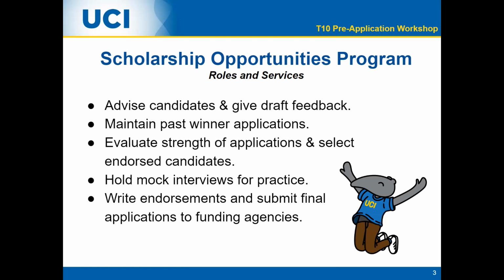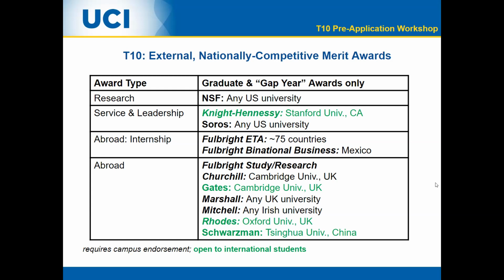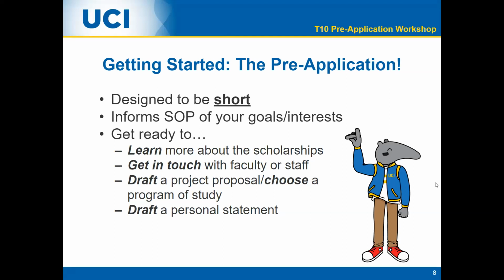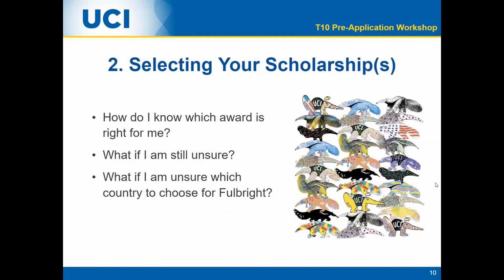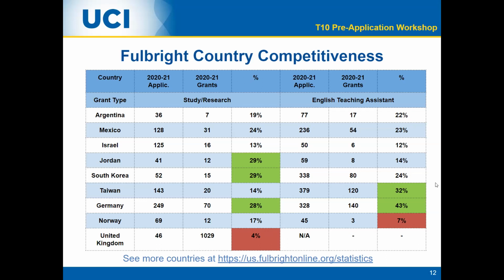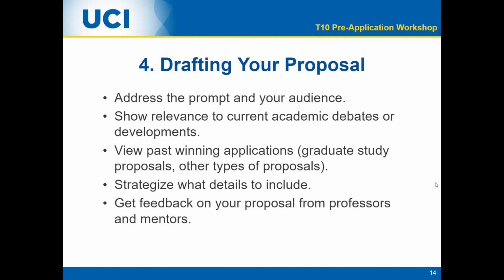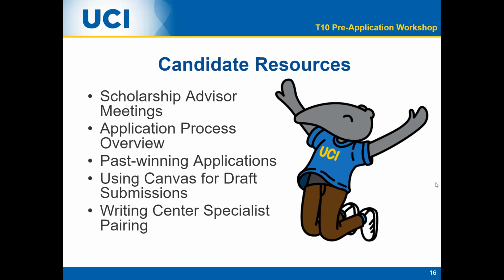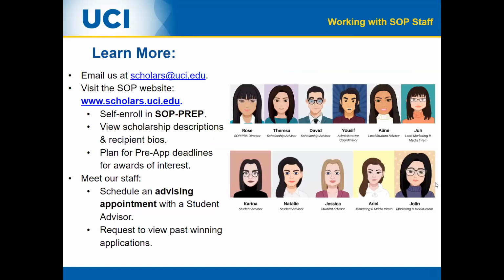2023 Trailblazer's 10 Preapplication Workshop